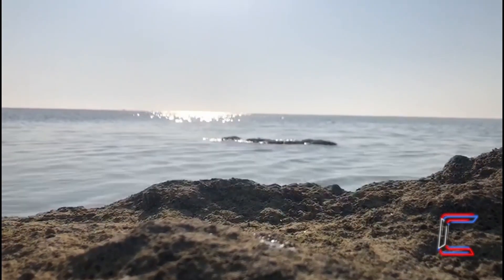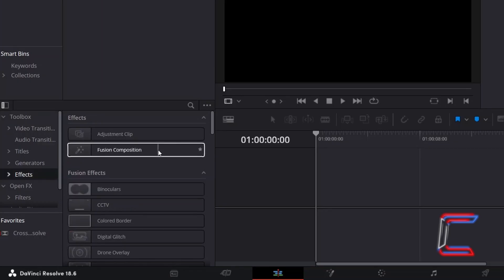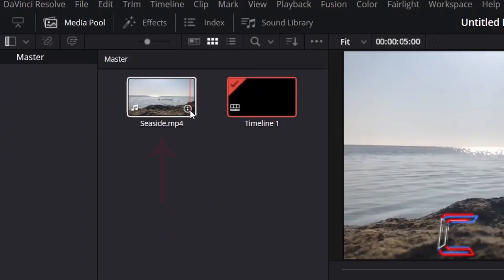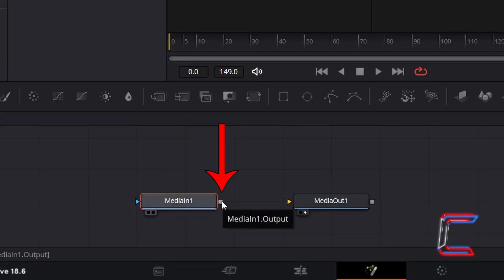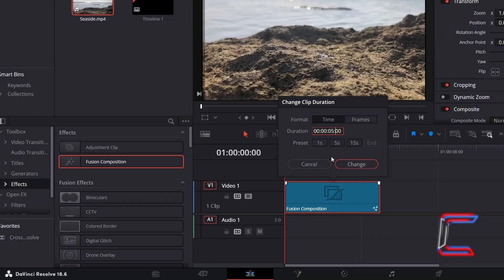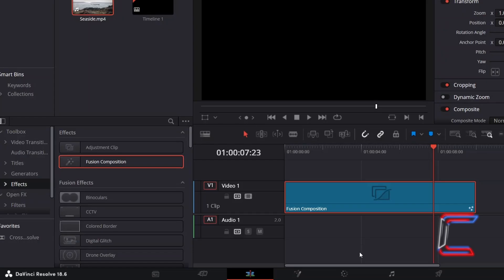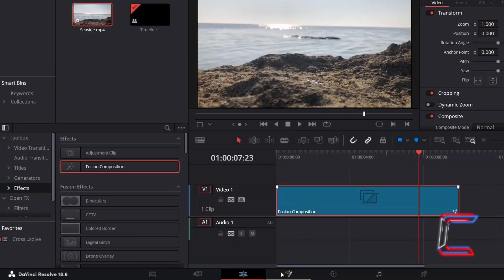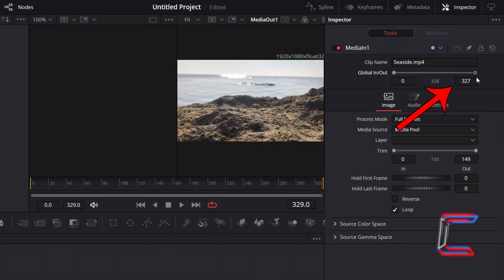DaVinci Resolve Tutorial: How to Loop a Video Clip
DaVinci Resolve Tutorial #208. In this video, you will learn how to make a video clip play on repeat within version 18.6 of the video editing software.

***SPECIAL OFFERS

3) VISUALVFX

C0NTI